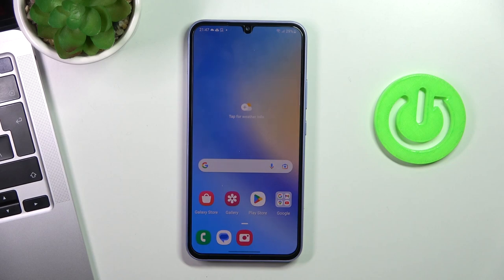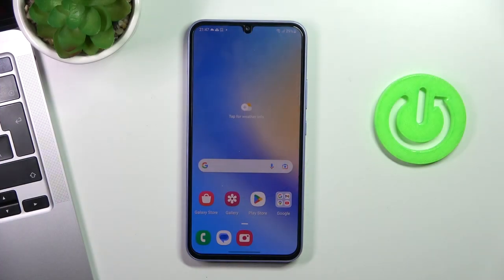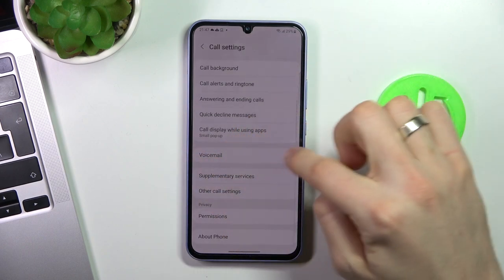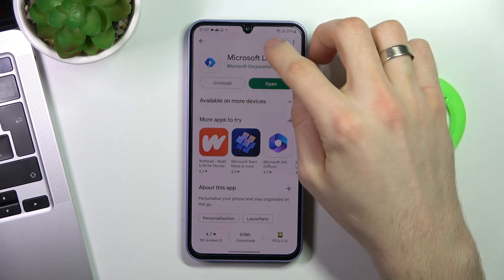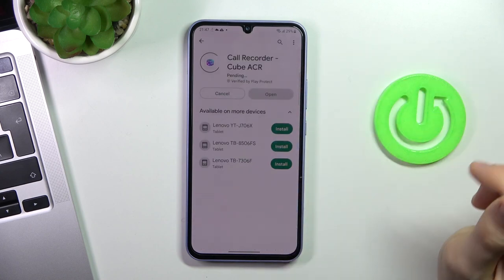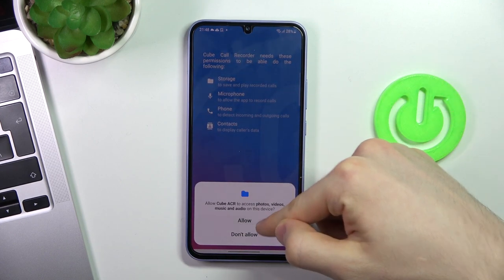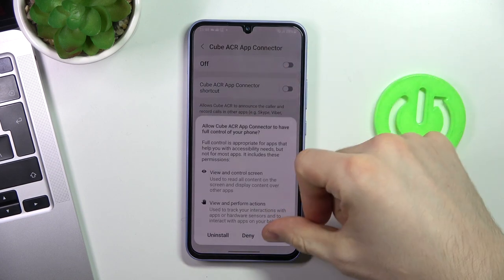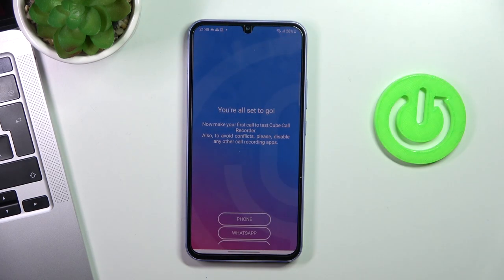How To Record Calls In Samsung Galaxy A34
If you want to capture calls in Samsung Galaxy A34, this video could be crucial. Just adhere to our detailed video tutorial. We trust that this guide has been beneficial to you. If it has, kindly visit our Youtube Channel HardReset.Info. We would appreciate it if you could give us a thumbs up, leave a comment, or subscribe to our channel as it would greatly assist us in creating more useful guides for you.

How to record calls on Samsung Galaxy A34 5G ?
How to begin call recording in Samsung Galaxy A34 5G ?
Recording calls on Samsung Galaxy A34 5G ?
Is there call recorder on Samsung Galaxy A34 5G ?